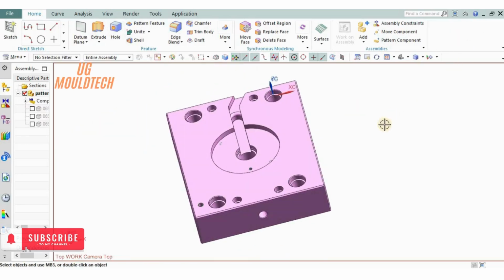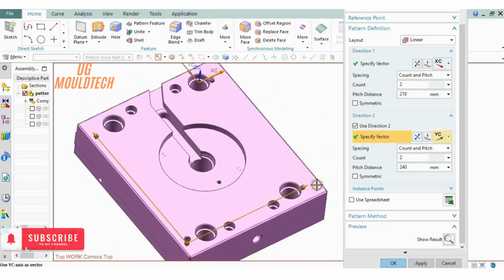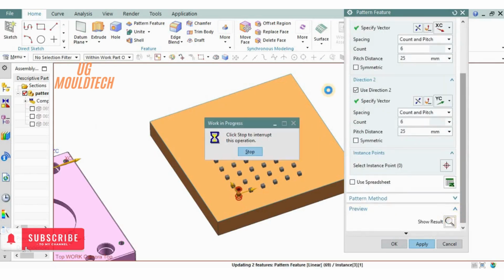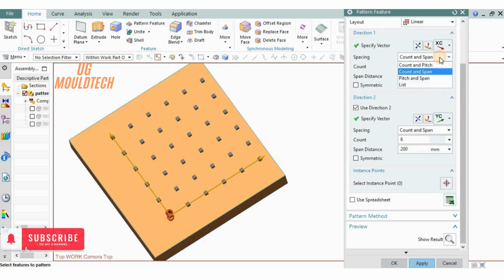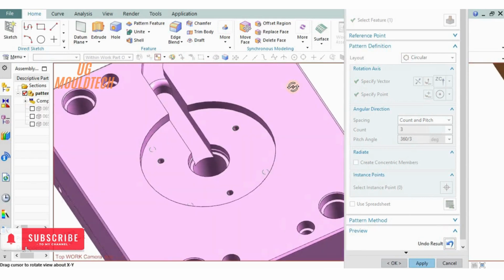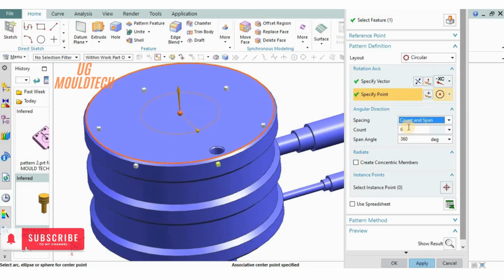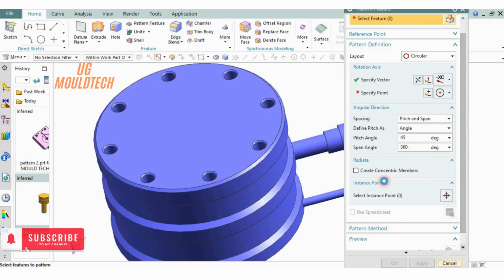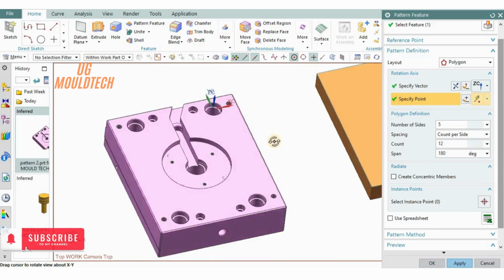NX Pattern Feature | How to use Pattern Feature command in NX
Learn how to use the Pattern Feature command in NX with this step-by-step tutorial. Master the NX Pattern Feature tool and create complex patterns with ease!

To use the pattern command, we first need to create the main object by using this tool and extrude command as per the appropriate dimensions. Once this is done we need to then create the secondary feature which we need to duplicate on the primary object. Then select the secondary feature to be duplicated and then use the pattern command as shown in the video to create replica of the secondary feature.